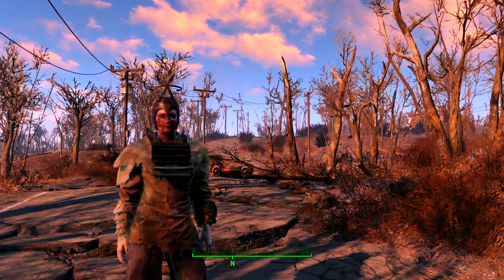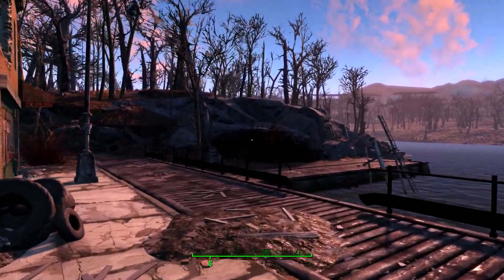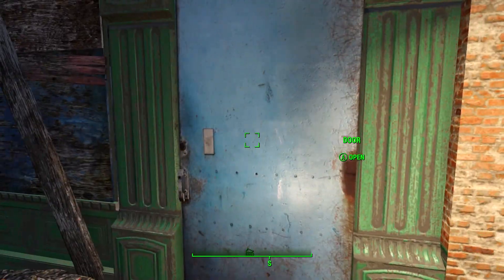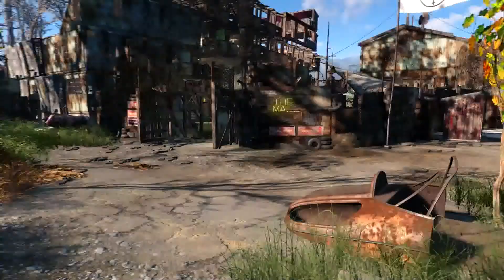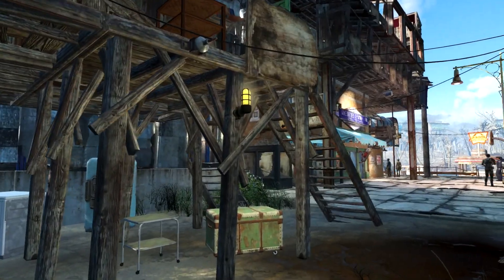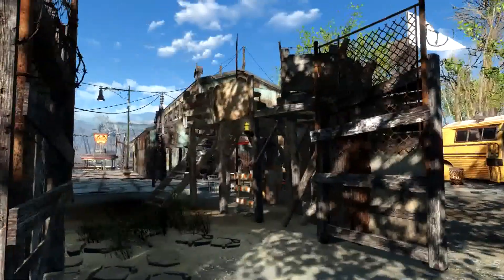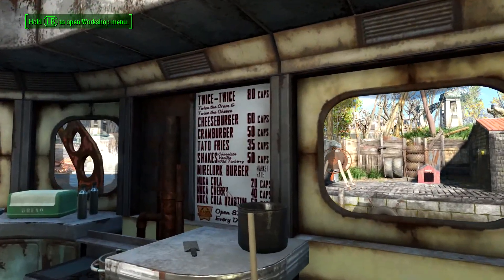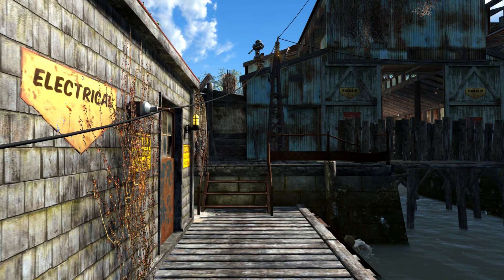Fallout 4: Egret Tours Settlement Modded: The Mall Tour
I ended up re-doing major chunks of this settlement using the power of mods.  Took longer than I thought, but the practice was worth it.  Can't wait to start working on a settlement from scratch with all the new toys.

Side note: Console players, we're new to the mod community.  Please remember modders are volunteers.  If you message them and ask for a feature or report a bug, please be polite!  These folks are (mostly) heroes in my book!

In future videos I'll try to talk less about mods and try to get back to storytelling.  If you see something that you want to use in your game, drop a comment and I'll gladly point you to the mod I used.

Mod list:
Snap'n Build - XB
Unlimited Crafting Supplies Container
[XB1] Snappable Junk Fences
MOON- Beautiful Replacement Textures for All Moon Phases [XB1]
Settlement Management Software (XBOX Edition)
keyNuker and keyRing - Hidden keys by Ivyravega and Neanka (XB1)
XB1 - Gruffydd's Signs and Posters
Simple Flight Ring (Clean Version)[XB1]
Atomic Radio XB1
Only Clear Weather for Commonwealth and Far Harbor - For Settlement Builders [XB1]
Advanced Settlement Power
Kool Aid Savant (XBOX)
WET - Water Enhancement Textures [XB1]
Auto Doors
[XB1] Vanilla Waving Flagpoles MOD PACK [Workshop Objects]
Better Workshop Lights - Base Game [XB1]
Better Workshop Lights - Wasteland Workshop addon [XB1]
Craftable Barber in Settlements [XB1]
[XB1] New Vegas Waving Flagpoles MOD PACK [Workshop Objects]
No more floating razorgrain - Xbox
keyNuker_DLC01 (XB1)
keyNuker_DLC03 (XB1)
TheDistillery(Xbox1)
Merchant Tracker!
Craftable Plastic Surgeon [XB1]
Conquest: Build New Settlements and Camping (XB1)
Improved level 3 shops With Guard Mat
[XB1] Faction Flags MOD PACK [Workshop Objects]
Renovated Furniture [xbox]
Scrap Fallout [XB1]
Reneer's Close That Door Mod [XB1]
[XB1] Flags of the Wasteland MOD PACK [Workshop Objects]
[XB1] Disable Lens Flare
Settlement Objects Expansion Pack - All DLC - Xbox One
Pre War Settlement Items
Green in the Commonwealth XB1 (2.3) (This modder did us a solid by making his grass optional.  He is still updating, I think he's up to 2.8.  I just don't care for his grass as much)
Do It Yourshelf - clutter for shelves and bookcases
Spring in the Commonwealth
Night Vision Blur Remover
Decoration & Furniture Expansion Pack
[XB1] Disable Godrays
Colored Workshop Lights [XB1]
Settlement Supplies Expanded XB1
Port Royal